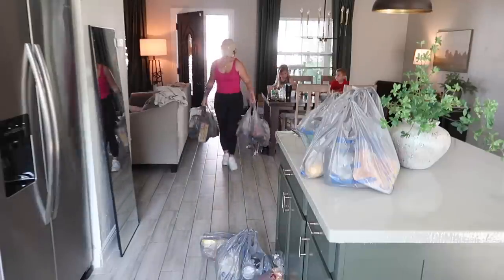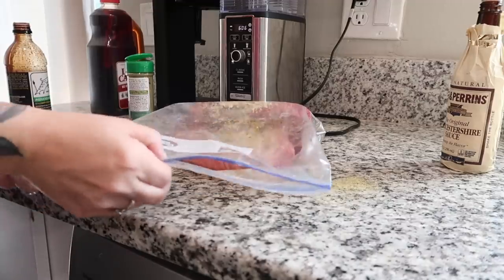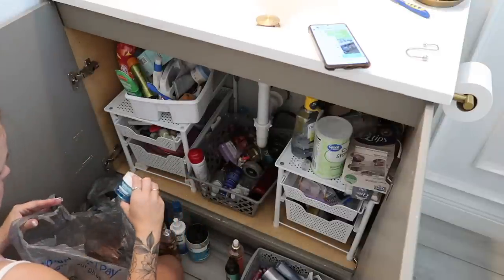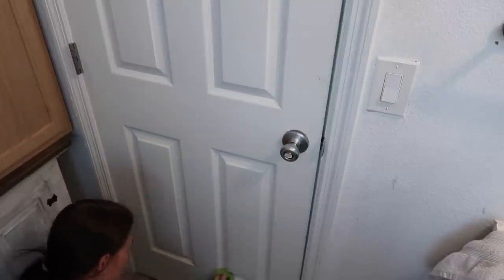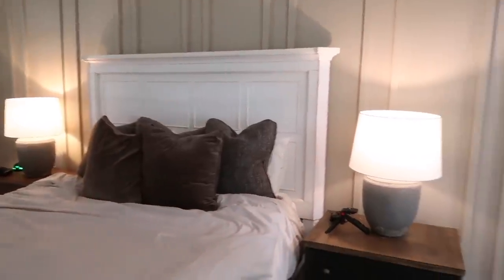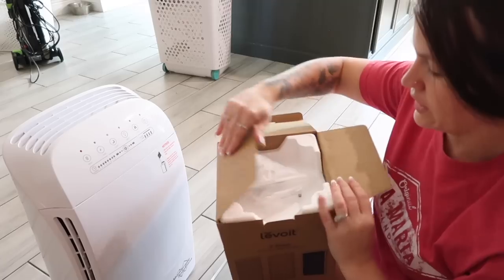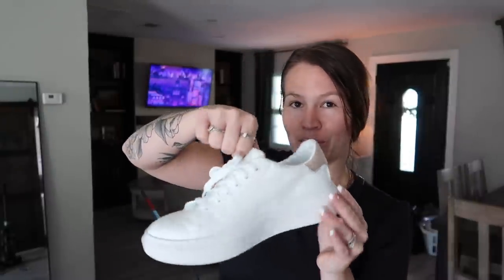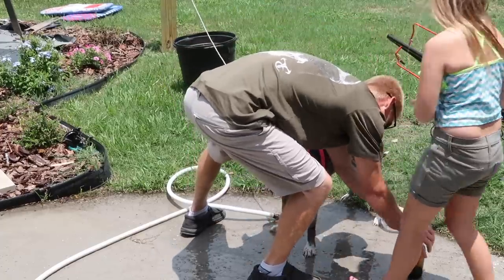Getting my home in order! Decluttering, cleaning, food, tips, home updates, and more. Homemaking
Home projects on a budget | DIY Kitchen makeover | Small home diy and decor !
purifier big one
small one I haven't used enought to feel comfortable to link 😊 give me a little time ❤️❤️

Lazer level!
chandelier
ikea curtains ☺️☺️ expensive but so pretty

paint colors in home
agreeable Grey by Sherwin Williams walls
bedroom accent wall pashmina by Benjamin Moore

Follow me 💕